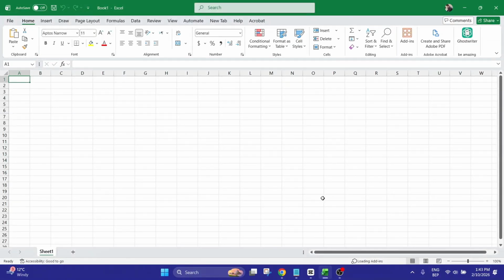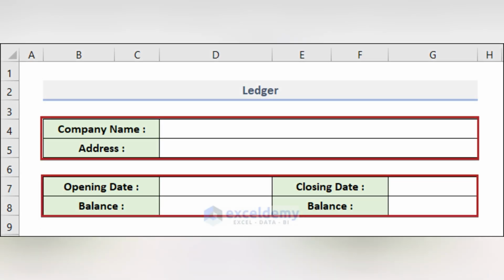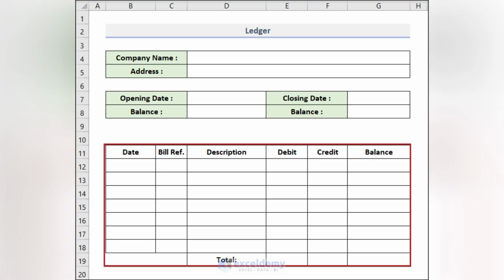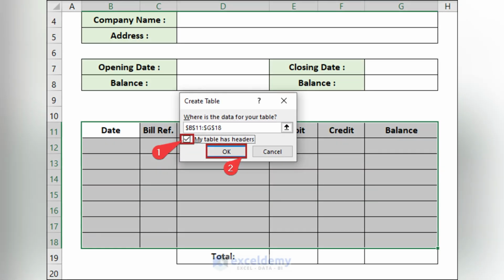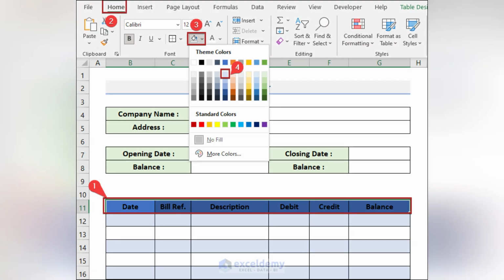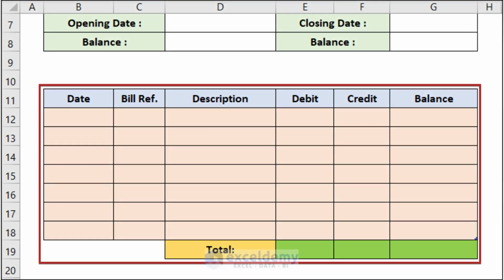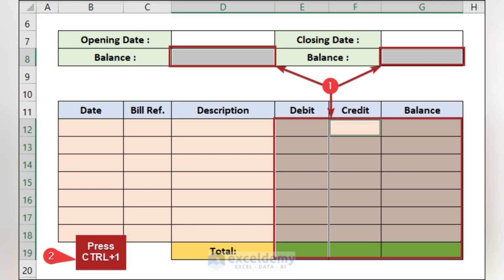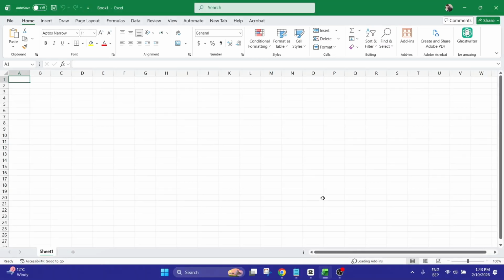How to Create a Debit Account Ledger in Excel (2026) – Step-by-Step Guide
Want to manage your finances efficiently using Microsoft Excel? In this complete 2026 tutorial, you’ll learn how to create a debit account ledger step by step to track transactions, record expenses, and calculate balances automatically 📊. Perfect for students, business owners, accountants, and anyone who wants organized and accurate financial records 💼

This guide covers how to structure your ledger with columns for date, description, debit, credit, and balance. You’ll also learn how to use Excel formulas to calculate running balances, format your sheet for clarity, and create a reusable template for multiple accounts. No advanced Excel skills required—just follow along to build a professional debit account ledger in minutes 🚀

If you’re searching for how to make a debit ledger in Excel, Excel accounting template, or financial ledger tutorial, this video provides a clear and beginner-friendly walkthrough. Watch until the end to learn tips for maintaining accurate records, easy printing, and efficient ledger management in 2026 📝